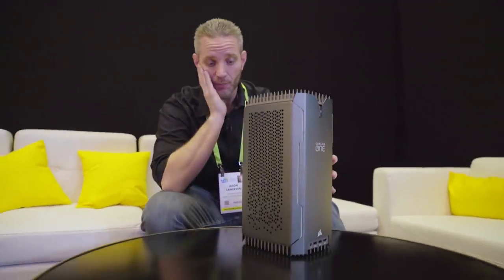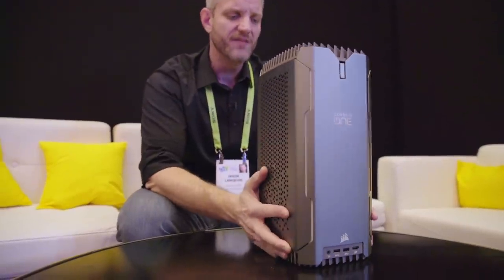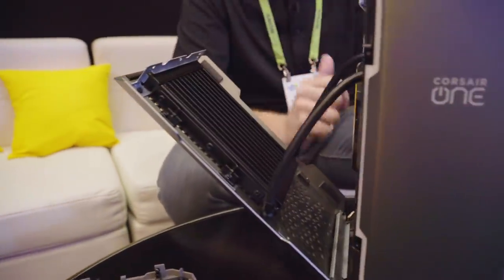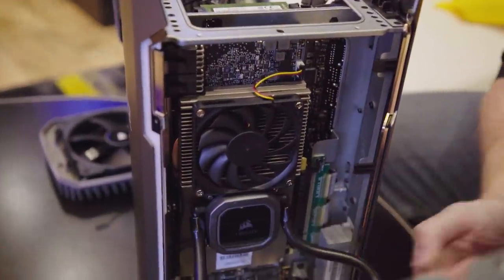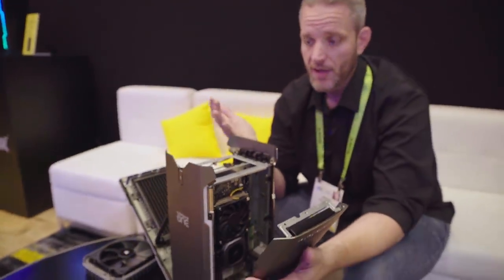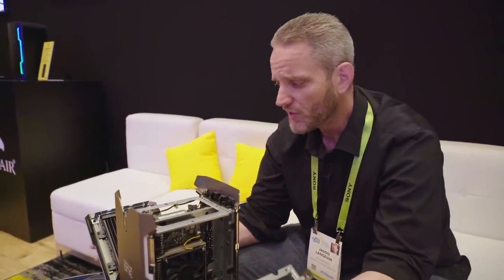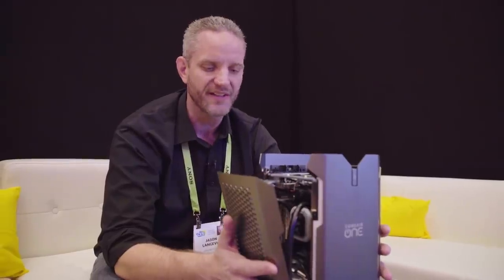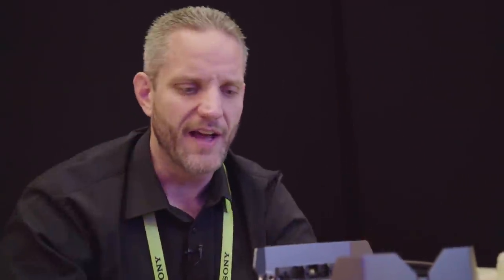Convection Assisted Cooling Explained - Corsair One HPDT